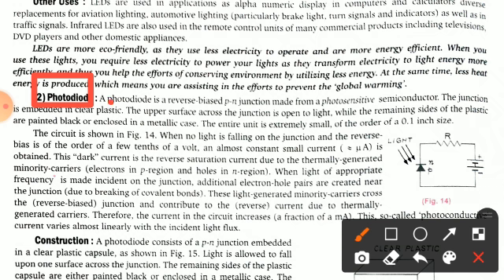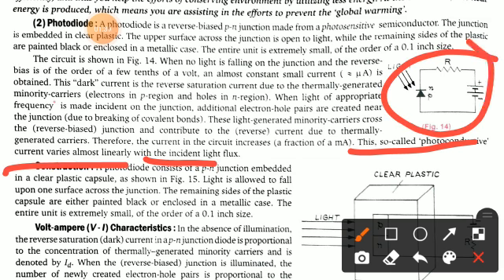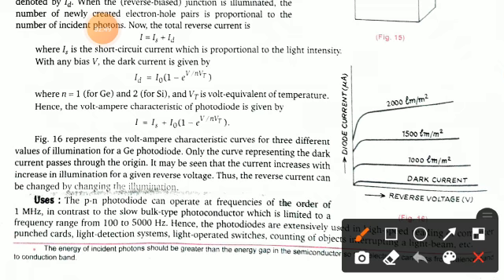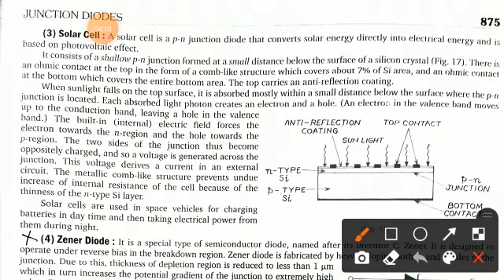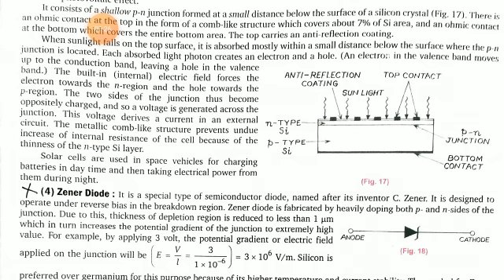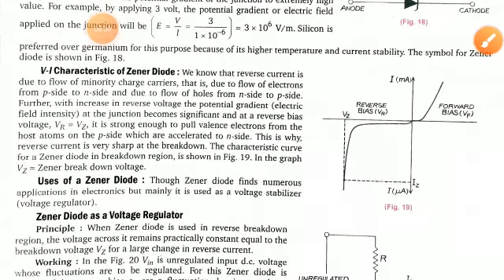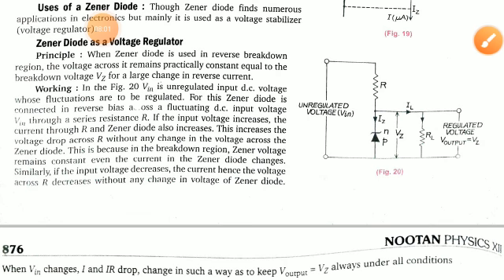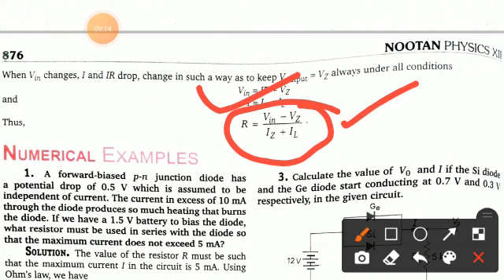Class 12 physics Junction diodes Part 1